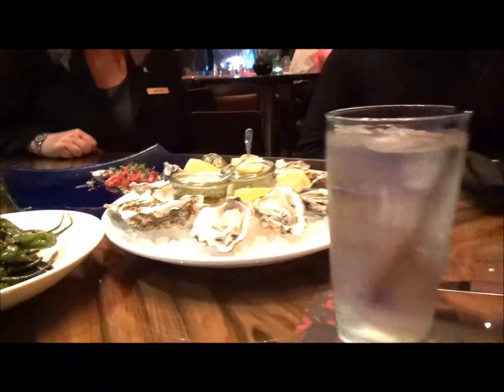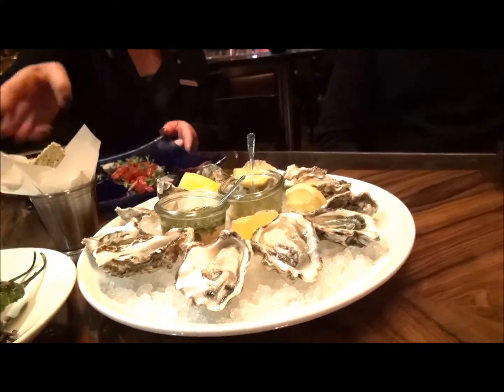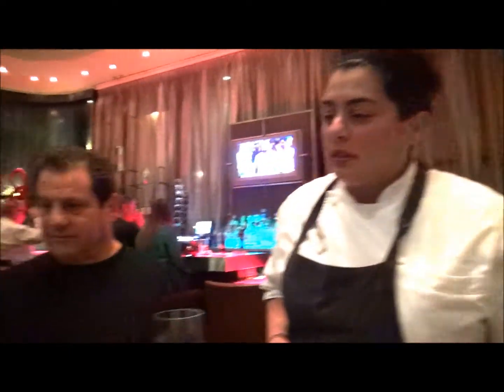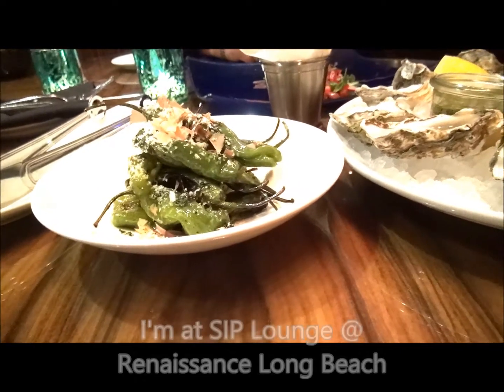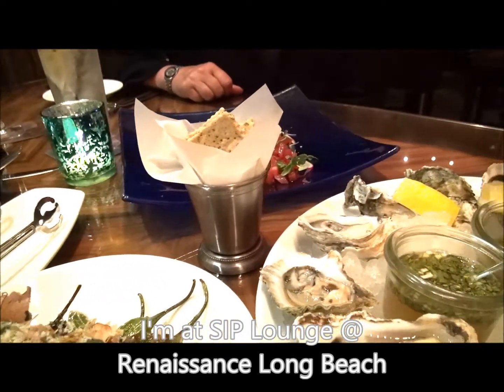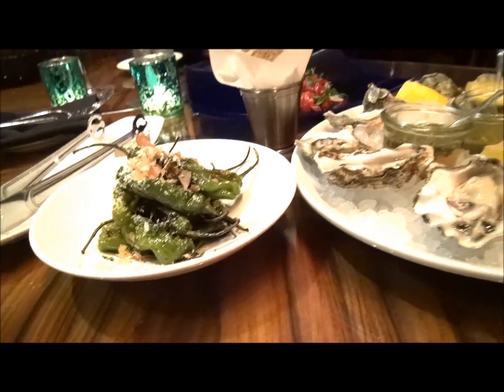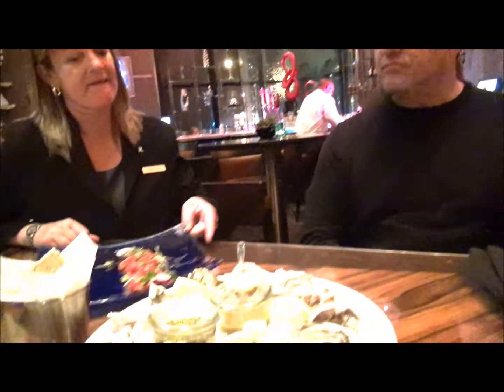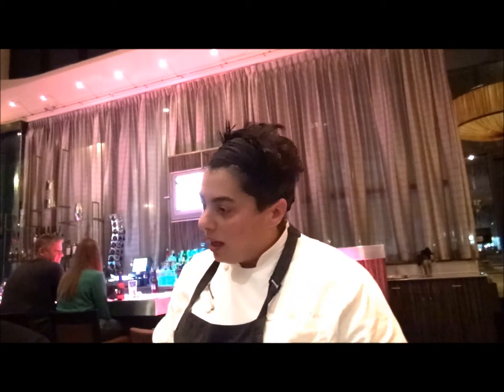Chef's tasting dinner at SIP Lounge @ Renaissance Long Beach Hotel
Join me and executive chef Janine Falvo on this foodie adventure at the Renaissance Long Beach Hotel

We had Kumamoto oysters-served with mignonette and house made hot sauce, seaweed saltines. The mignonette was made with ramps, tarragon, black pepper, pear and champagne vinegar.

House hot sauce-serrano chiles, garlic, onions, vinegar

Ahi tuna --watermelon tartar with Sashimi grade ahi tuna, sriacha compressed watermelon, basil, cilantro, cucumbers, tossed with seaweed salt

Shishito peppers, lime juice, cilantro, cotija cheese, bonito flakes with Seaweed saltines

Roasted swordfish, black garlic pasta, morels, peas, black garlic paste, crispy ramp, mushroom broth